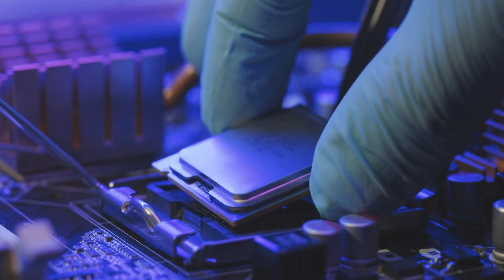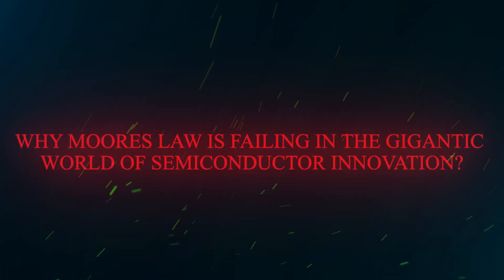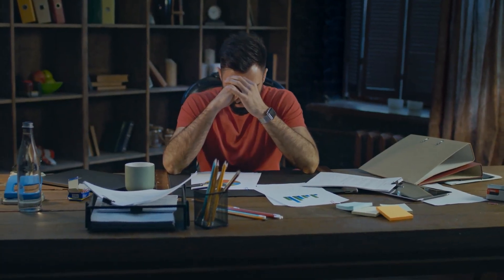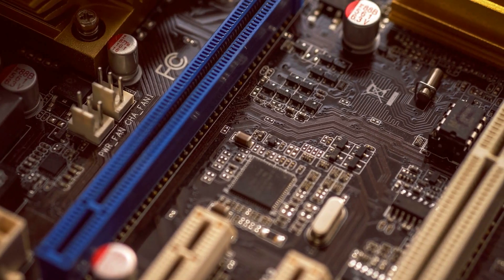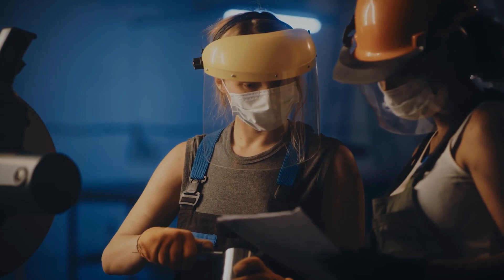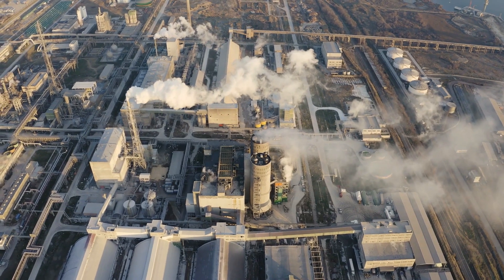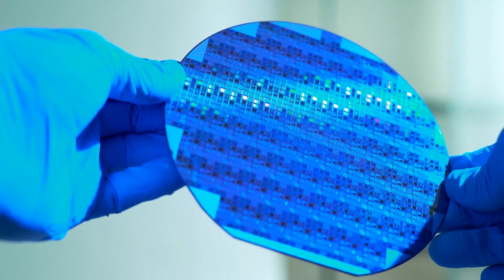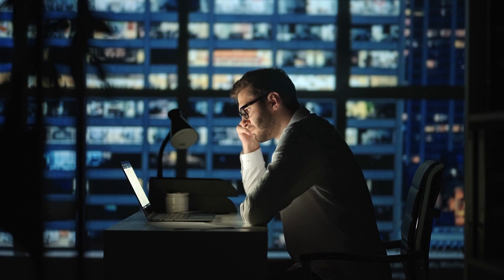Why Moores Law Is Failing in the Gigantic World of Semiconductor Innovation?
Every industry has its limitations and an expected point of saturation that, once reached, is considered the end, But the Semiconductor or chip manufacturing industry was once thought of as an extreme exception. With an expected twice computing power growth every 12-18 months, with Moores's Law as a hypothesis, the Chip Manufacturing industry is slowing down & maybe near its saturation for quite a while.

 In 1965, Gordon Moore proposed a simple observation – that the number of transistors on a given integrated circuit doubled every two years. This became known as “Moore’s law” and predicted a steady acceleration of technological progress.